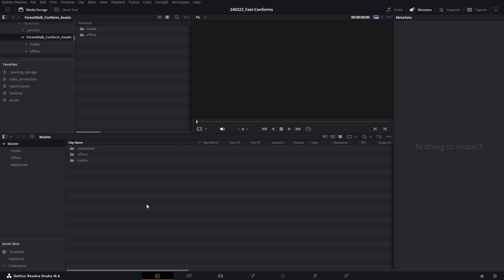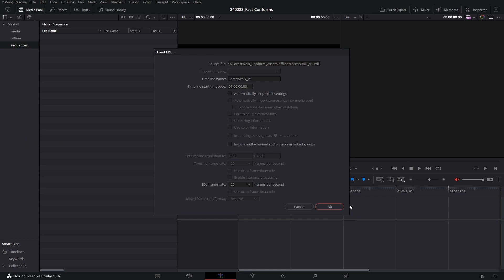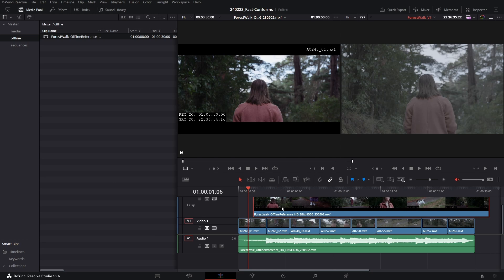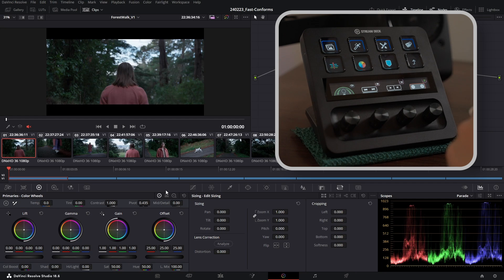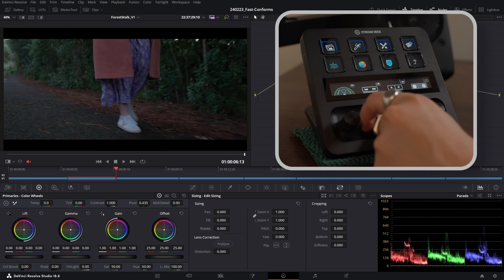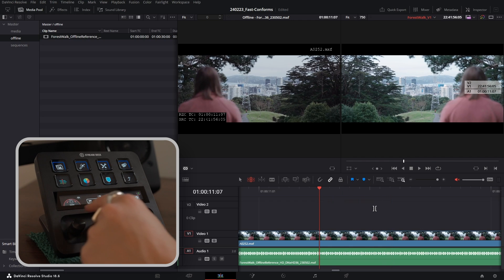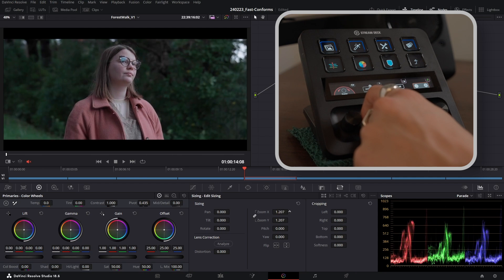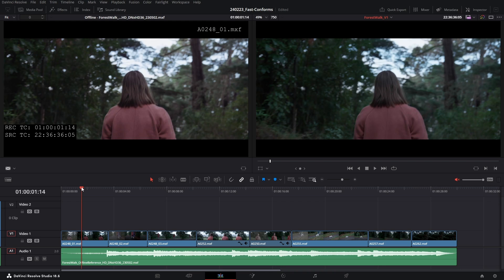Lightning Fast Conforms in Resolve ⚡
This tutorial covers my latest tips and tricks when approaching the conform workflow in DaVinci Resolve 18, utilizing the powerful Stream Deck Plus to turbo-charge my productivity.

CHAPTERS
00:00 Introduction
00:24 Project set-up
01:57 Importing an EDL
02:45 Link offline reference clip
04:18 Timeline management
05:10 The sync check
12:38 Summary